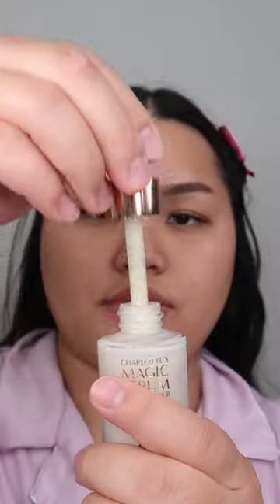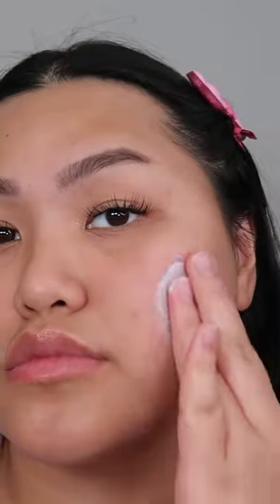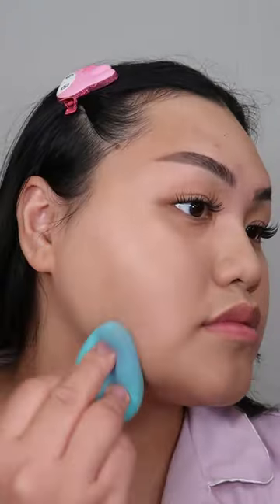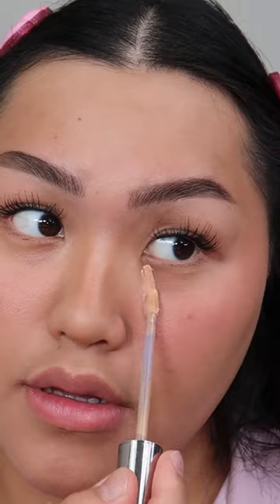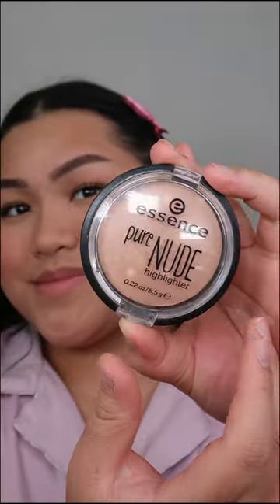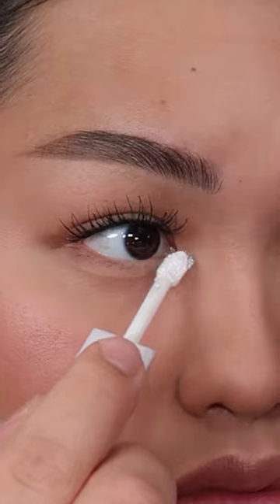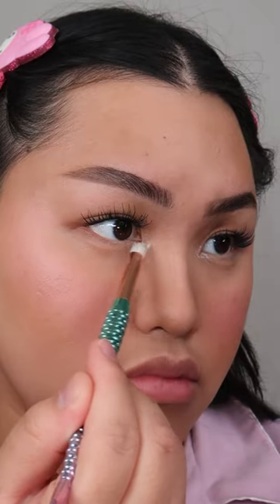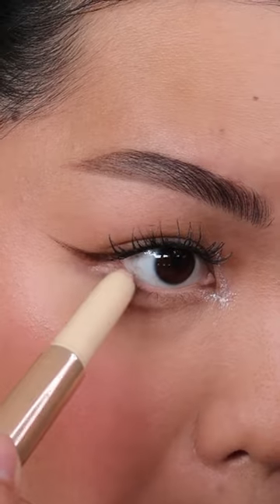✨GRWM✨recording with my canon g7x mark ii 💖